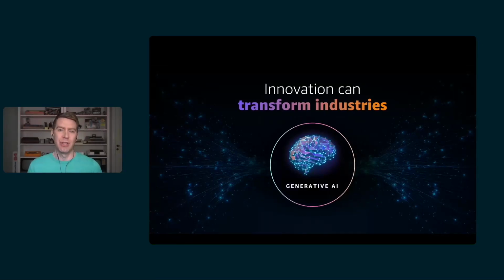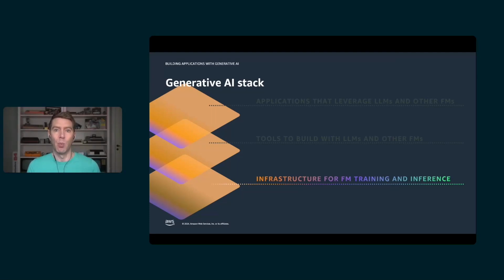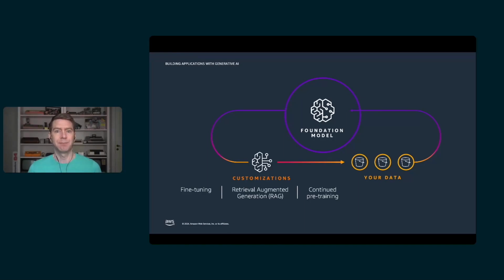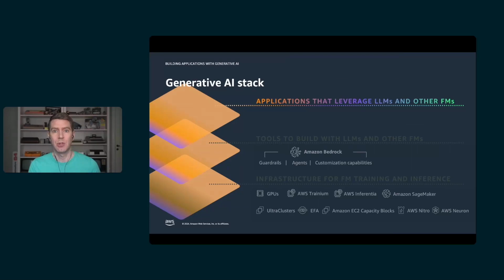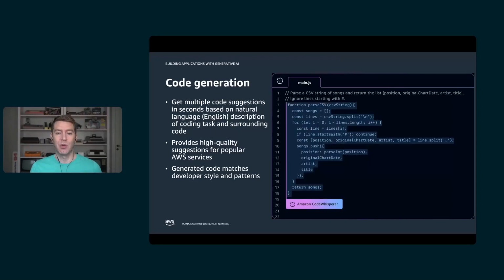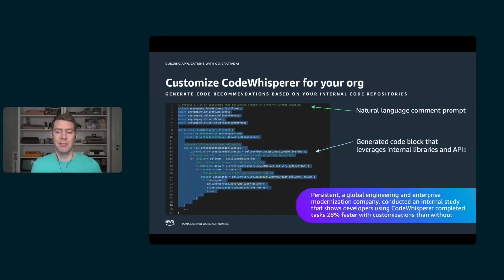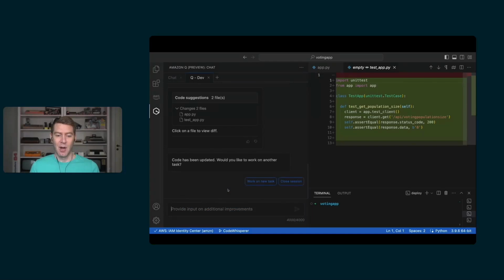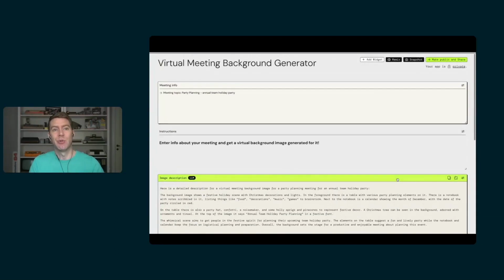Webinar "Building applications with generative AI"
Video of the webinar "Building applications with generative AI" on 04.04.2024

Speaker - Gunnar Grosch / Principal Developer Advocate at AWS

From startups to enterprises, organizations of all sizes are getting started with generative AI. They want to capitalize on this new technology and translate the momentum from betas, prototypes, and demos to real-world innovations and productivity gains.

In this session, learn how new generative AI services and capabilities can help deliver business value across key use cases to enhance employee productivity, improve customer engagement, and build new, differentiated experiences. Also how generative AI developer tools save time, automate undifferentiated heavy lifting, and create space for innovation and creativity.

🚀Be part of the Community of Great Devs!
Join a community with zero bureaucracy and led by one mantra - common sense.
We have the best job opportunities, activities, webinars, and moooore!
Interested? Just fill out the form on the